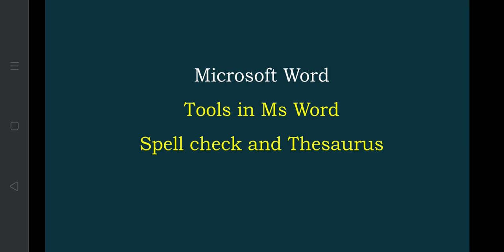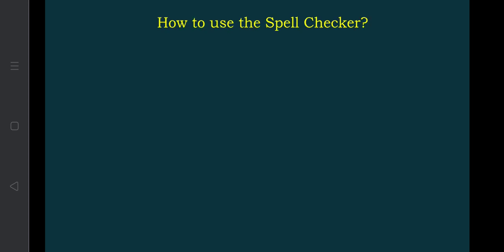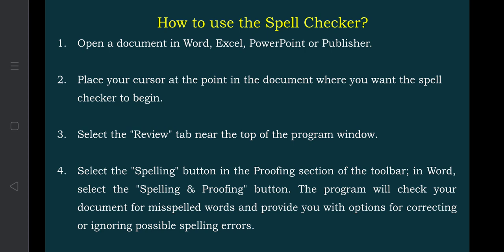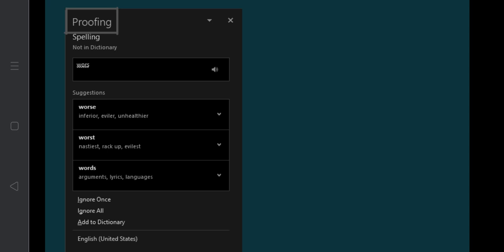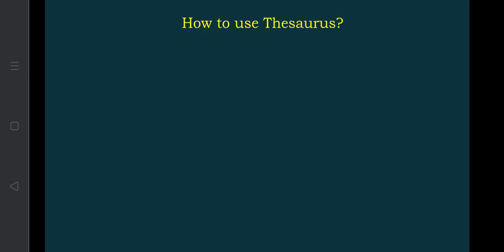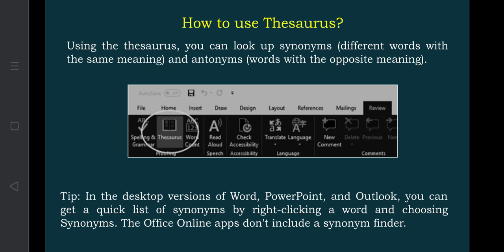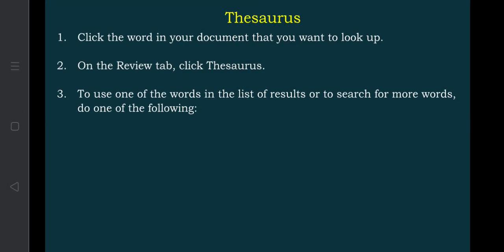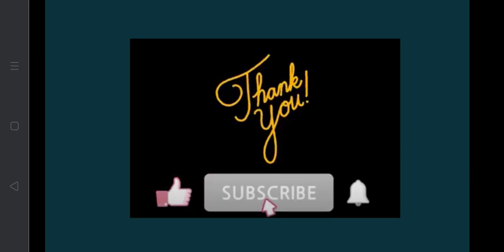2 important tools of Ms-Word